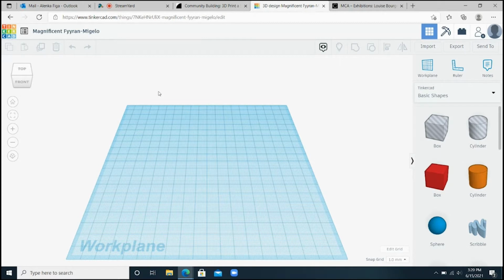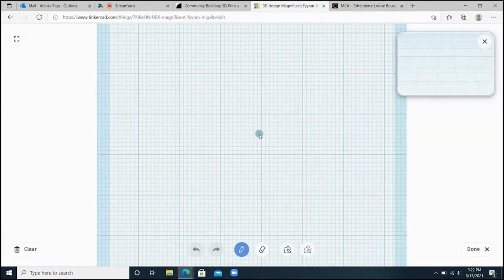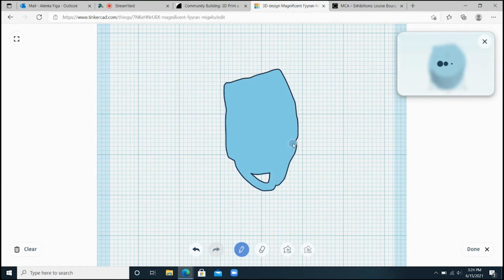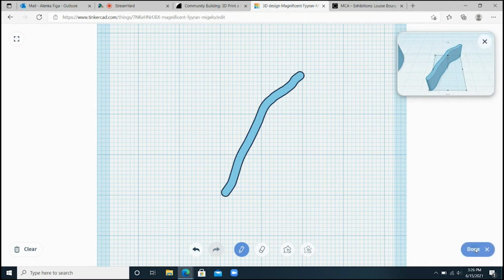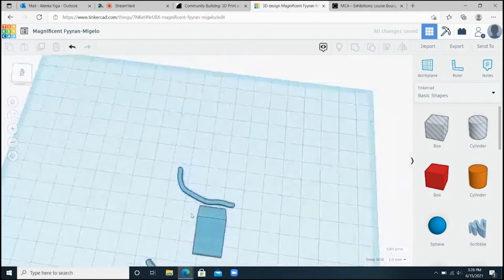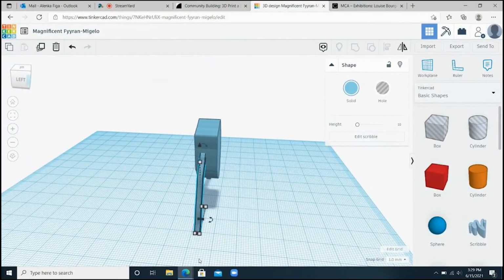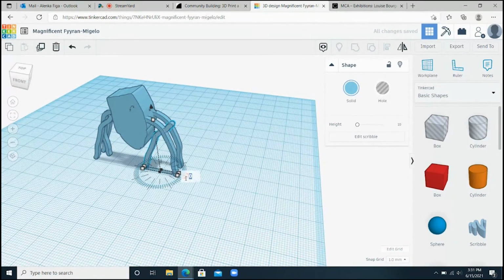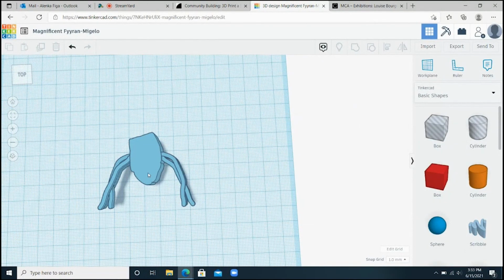3D Printing Tutorial: Using the Scribble Tool in TinkerCad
Are you interested in 3D printing? Looking to design something fun and unique? Join us this summer as part of Make Summer Yours: Start with Art and make your own miniature sculpture for our community sculpture garden.

Using free, 3D modeling programs such as TinkerCad, you can create, design and print a sculpture that will be part of our community sculpture garden display. Share and submit your design to have it printed at one of our print pick-up locations and be a part of this fun collaborative citywide movement. What sculpture will you design?

In this tutorial video, Alenka will show us on to use the scribble tool in TinkerCad to make some interesting shapes. Check out this link for information about our 3D printing workshops this summer